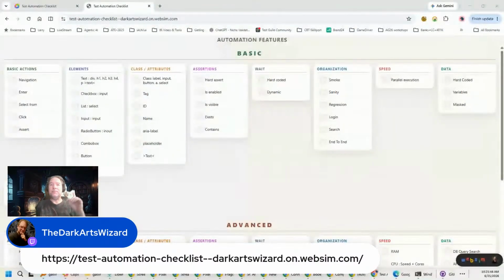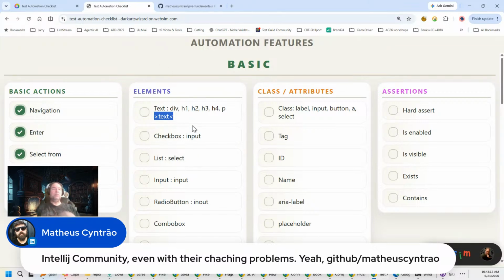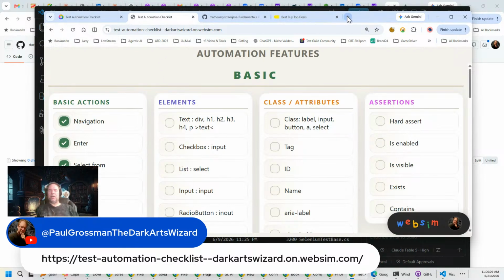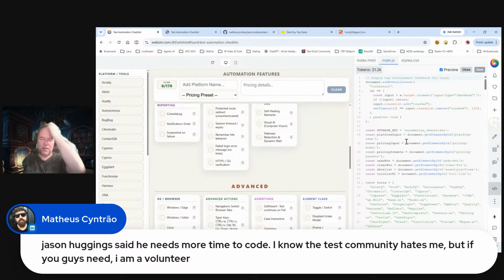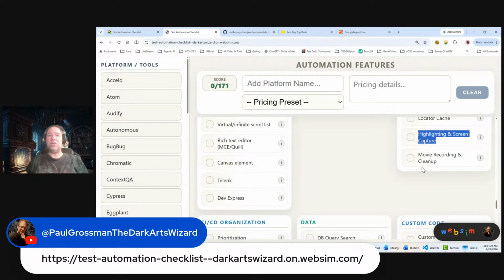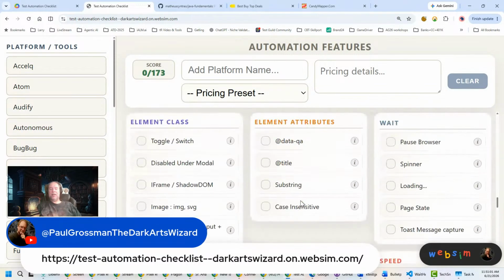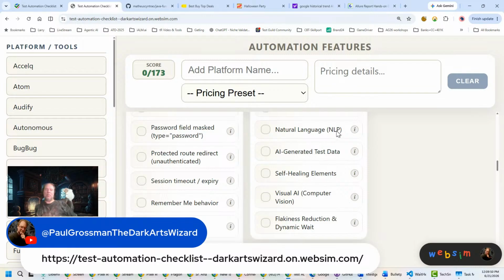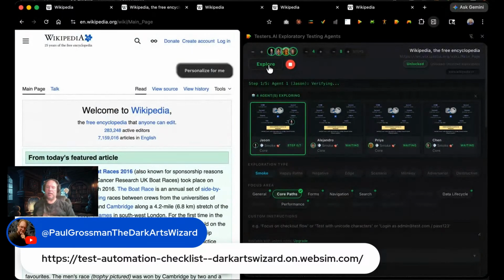I HAVE A LIST (Of Test Automation Features built on WebSim!)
I have been organizing a handy list of tools and features hoste3ed on WebSim.